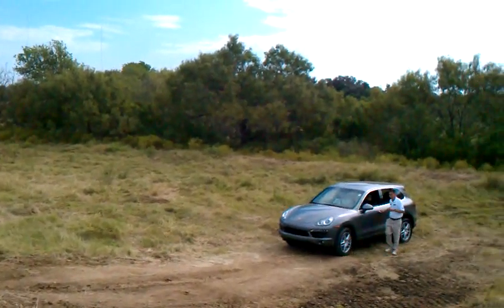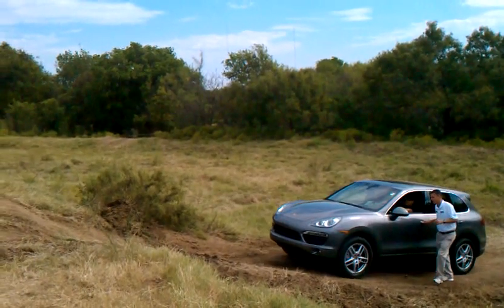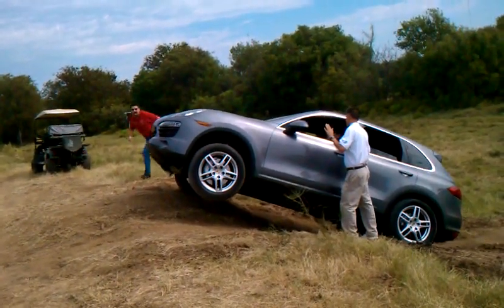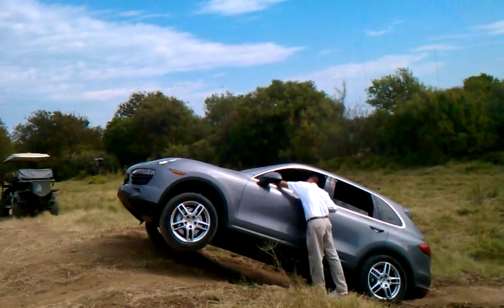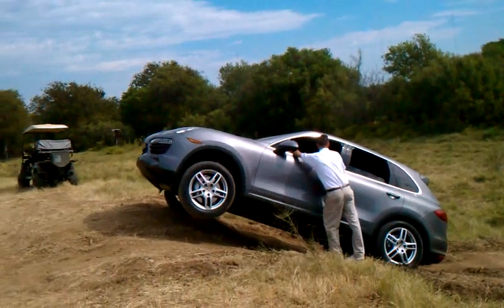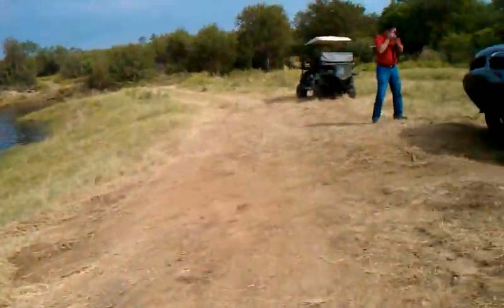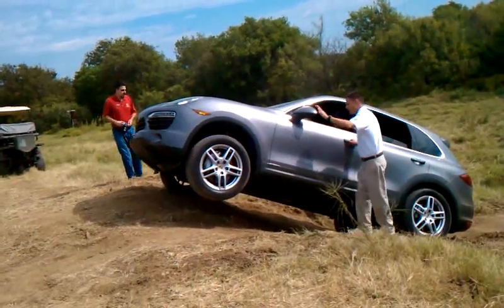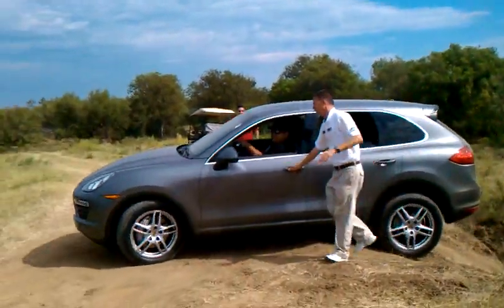Porsche Cayenne S test drive SA Tx.